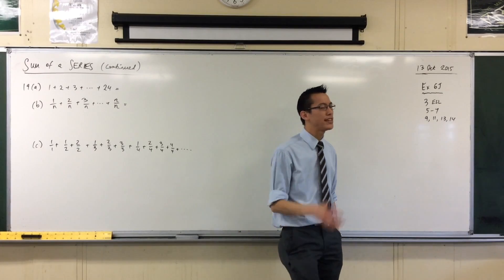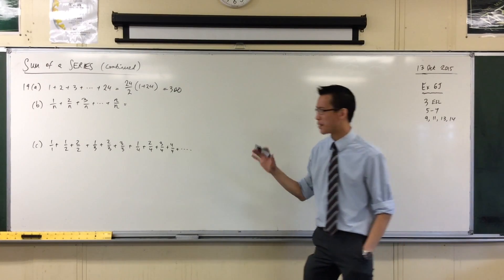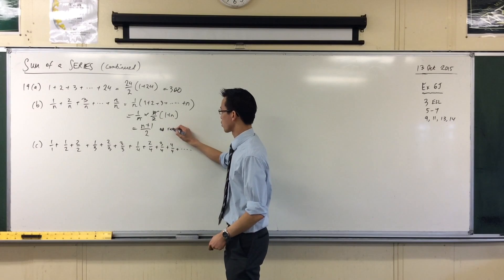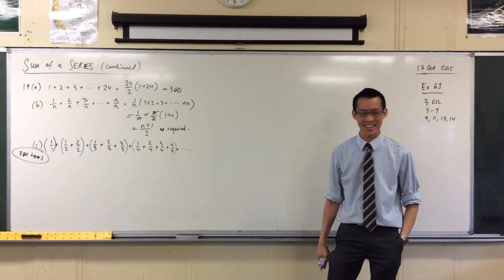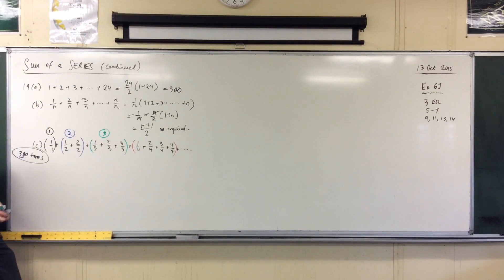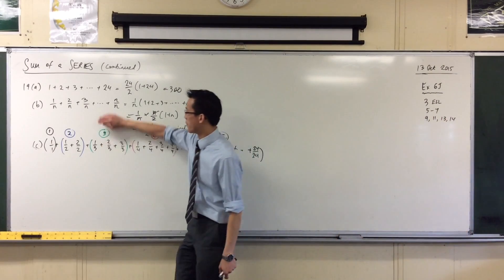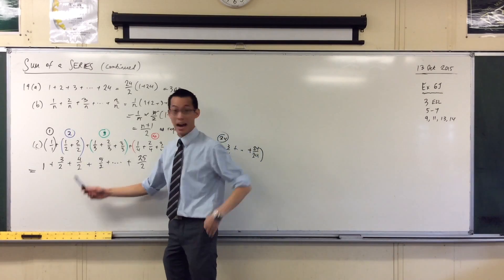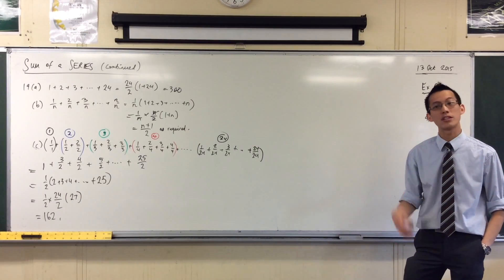Interesting Question: Summing an Unusual Series